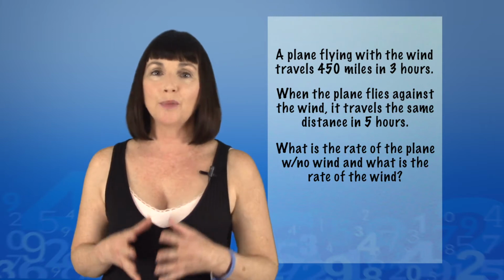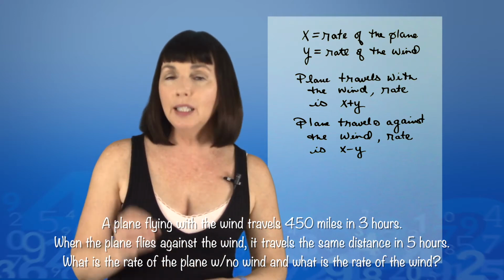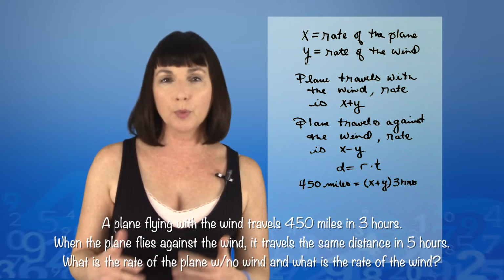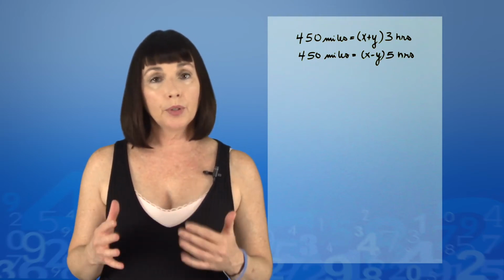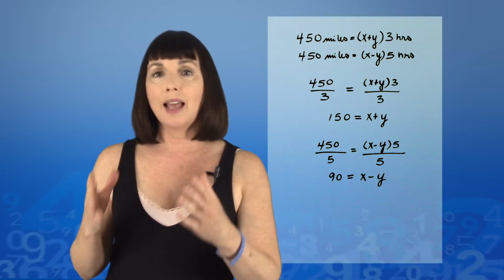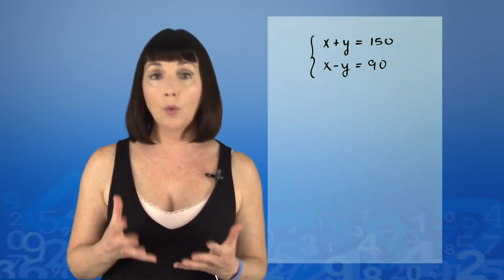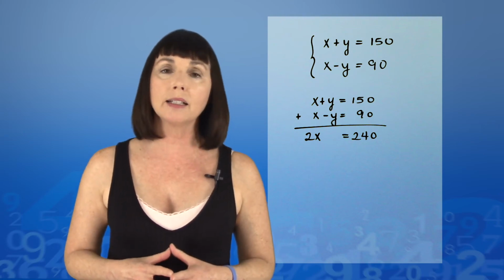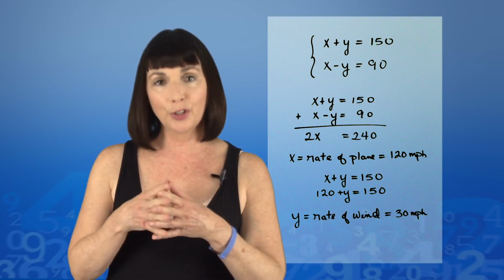Math Bytes Worked Examples: Application of a System of Linear Equations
See an example of a word problem involving distance, rate, and time. Learn how to set up a system of linear equations and solve using the elimination method.